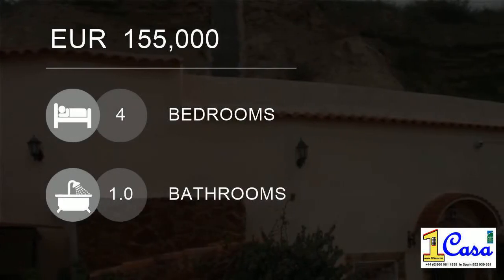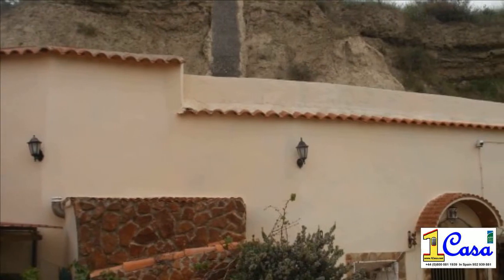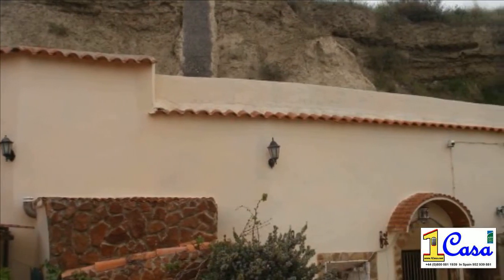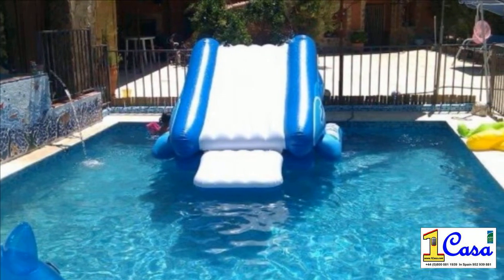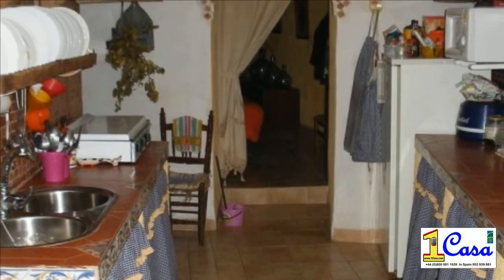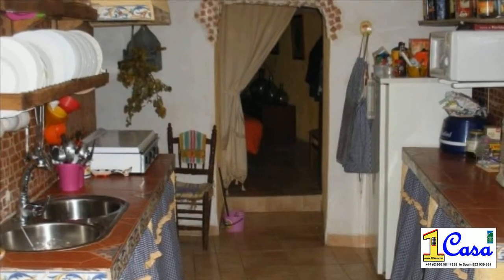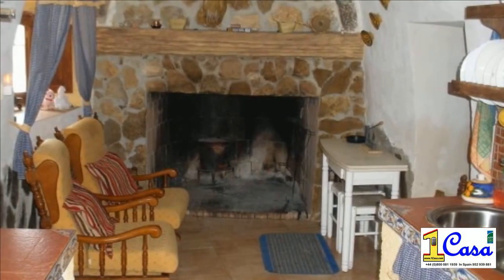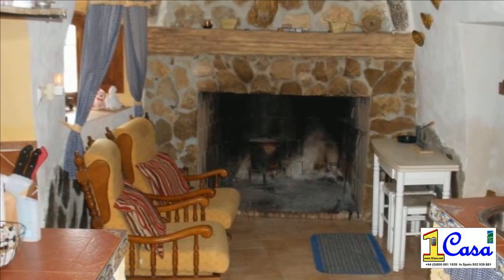4 Bedroom Cave House For Sale in Baza, Granada, Spain for EUR 155,000...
Property Description

FAMILY SIZED CAVE HOUSE WITH POOL 155,000
Beautiful cave in the vicinity of Cerro Los Cocas, 5 minutes drive from Baza.
The property comes fully furnished and is finished to a high standard. The whole cave is surrounded by a stone wall, also has a lovely sheltered pool wit...